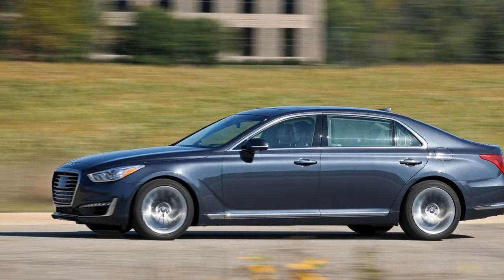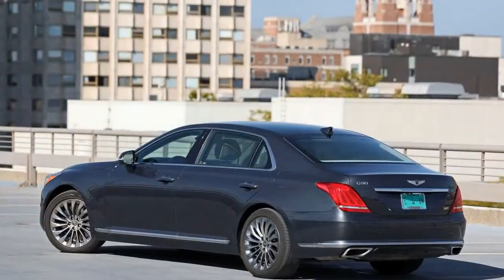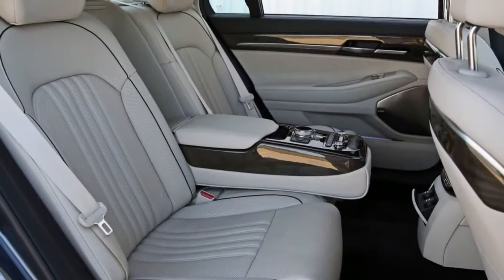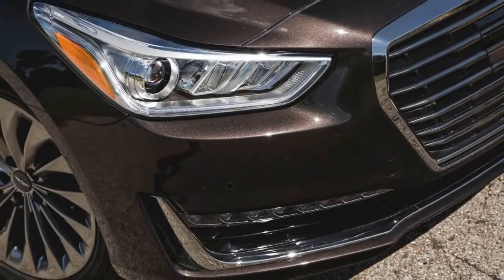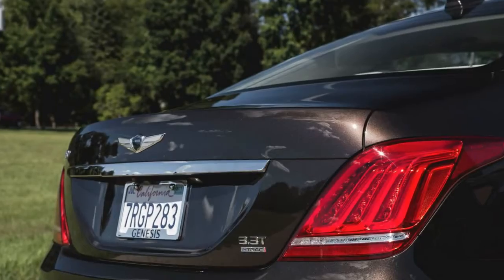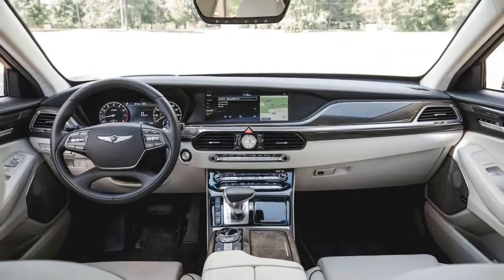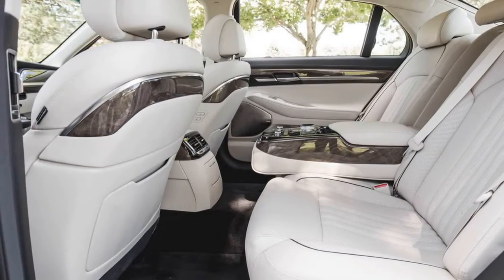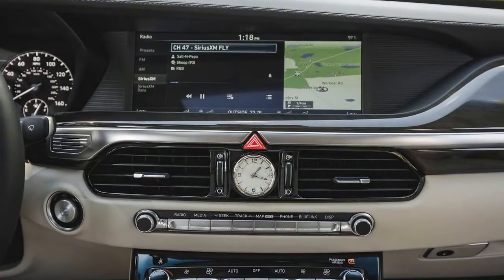The Best!!! 2018 Genesis G90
The Genesis brand turns two this year, and, to celebrate, a handful of new features have been added to its flagship G90 sedan. Full LED adaptive headlamps that swivel with steering inputs are now standard across the range, as is a CD/DVD player located inside the G90’s glovebox. The top-spec Ultimate trim, available only with the 5.0-liter V-8 engine, now features a rear-seat entertainment system with two 10.3-inch high-definition displays mounted on the back of each of the front-seat backrests.

genesis g90genesisg902018 genesis g90 reviewreviewgenesis g90 2018interior2018luxury2018 genesis g90 5.0 ultimategenesis g90 reviewexterior2018 genesis g90 interiorhyundai2017 genesis g902018 genesis g90 sportgenesis g90 2018 reviewgenesis g90 5.0car reviewluxury sedantop luxury carauto shownew cars2018 genesis g90 test drivedetroit auto shows-classs class0-602018 genesiscarluxury carwalkaroundtop 5 luxury carsgenesis g90 htrac 2018genesis g90 2017audi a8 killer?genesis g90 ultimate2018 genesis g90 luxury cargenesis g80 sporttop 10 luxury carsbetter than audi a8?2018 genesis g70better than 7 series? s class killer?better than s class?genesis g90 vsbest luxury sedangenesis g90 sportgenesis g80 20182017 detroit auto showdetroit auto show 20172018 genesis g90 price2018 genesis g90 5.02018 genesis g90 vssedanwalk aroundnew trucks2017 naiasnaias 2017genesis sport2018 g90first lookautog80sclasscar reviewstest driveroad testmercecedesspecsmotorvehiclecarslos angeles auto showg70audigenesis g90 test drivenew genesis g90v6automobiles2018 genesis g80genesis g90 3.3ton the roadnewfirst impressionbuying advicesofyan beyexpert testexpert reviewredline reviewshd reviewhyundai equusdrive test2017genesis car2017 g90automotiveequusluxury carslexusredline2018 detroit auto showgenesis g90 full review2019 genesis g70new genesis g90 reviewgenesis g90 5.0 ultimate awdgenesis g90 awdg90 genesis reviewgenesis g90 black2018 genesis g90 ultimate2018 genesis g90 5.0 ultimate reviewcars & technologygenesis g90 review 2018genesis g90 in-depth reviewwalk around interior2018 mercedes-maybach s 600 exterior2018 mercedes-maybach s 600 interior2018 mercedes-maybach s 600 test drive2018 mercedes-maybach s 600 full review2018 mercedes-maybach s 600 review2018 mercedes-maybach s 6002018 genesis g90 exterior2018 genesis g90 start up2018 genesis g90 walkaround2018 genesis g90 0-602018 genesis g90 full review2018 genesis g80 sport2018 genesis g80 review2018 genesis g80 awd2018 genesis g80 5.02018 genesis g90 5.0 ultimate awd2018 genesis g90 3.3t premium2018 genesis coupe release date2018 genesis coupe price2018 genesis coupe2018 genesis concept2018 genesis car2018 genesis 2 door coupe2018 genesis g90 apple carplay2018 top cars2018 genesis g90 coupedetroit motor show 2018detroit motor show2018 genesis g90 changesgenesis eq900 reviewgenesis g90 review 20172018 genesis g90 owners manual2018 g90 reviewdetroit auto show 2018genesis g90 2019genesis g90 50 h-tracgenesis g90 luxurygenesis g90 2018 interior2018 car news2017 genesis g90 luxurygenesis g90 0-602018 genesis g90 3 3t silver style luxury features | exterior and interior | first impression hdhow to use new navigationgenesis g90 drivegenesis g90 premiumgenesis g90 inside2018 genesis g90 v8 luxurydetailed review genesis g902018 genesis g90 3.3 t.gdi. htracgenesis g90 luxury 20182016 la auto showgenesis g90 v8genesis g90 complete reviewla auto show 20162016 los angeles auto showlos angeles auto show 2016cars \u0026 technology2018 genesis g90 release dateg90 2017 reviewbesttop3.3t2theredlinellchorsepower2019autoguideleatherdetroit autoshowсars megarelease datesedan carcabin spaceengine powerled lightslcd screenleather interiorgenesis 2018leather seats7 seriesjake paulgenesis g80naias 2018motor showsound systemlogan pauldual exhaustg90 genesisdoug demurostart upview specscar debutsgenesis g-902018 naiastruck